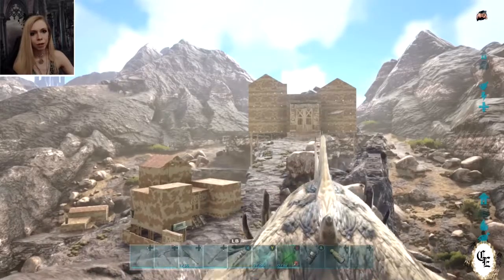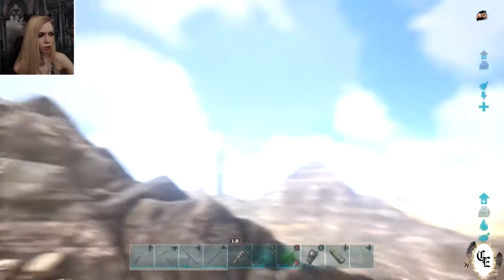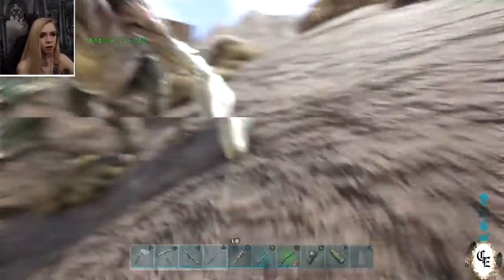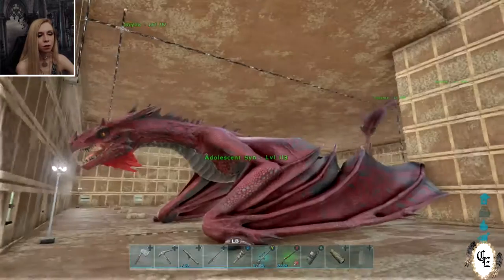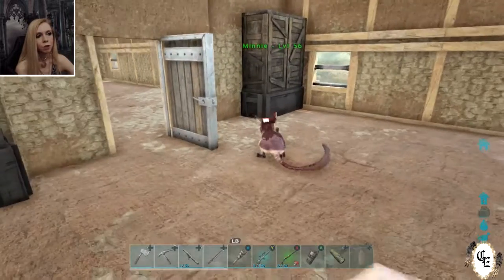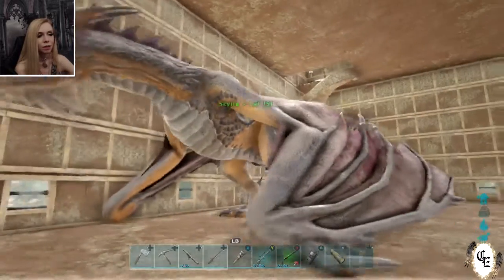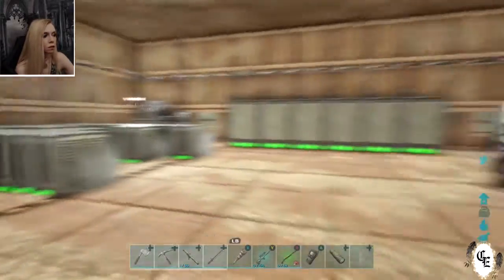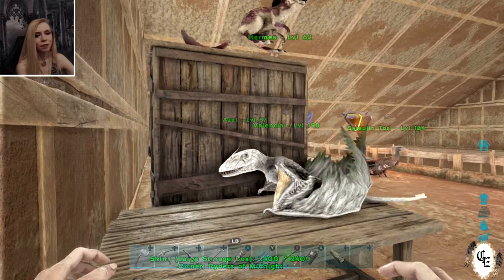Ark, Special Edition - Scorched Earth Home Tour [CrescentEmpress]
It took me a long time to decide where I was going to put down roots on Scorched Earth. I saw this location early, but at the time ruled it out because of its proximity to the World Scar...it was too dangerous, I thought, but I never forgot the beauty of this area.

Ultimately I became confident in my abilities in this game, and came back to the location I loved most. It turns out that what I once deemed too dangerous was actually a great advantage. Easy access to wyvern eggs, and wyvern milk, thus enabling my hoarding.

Between you and me, though, hoarding wyverns requires a huge investment of time to build housing, if you're like me and could never risk leaving them out in the open.